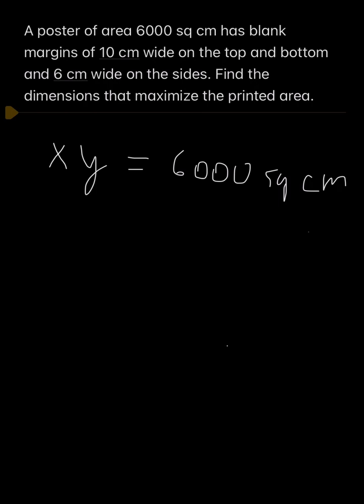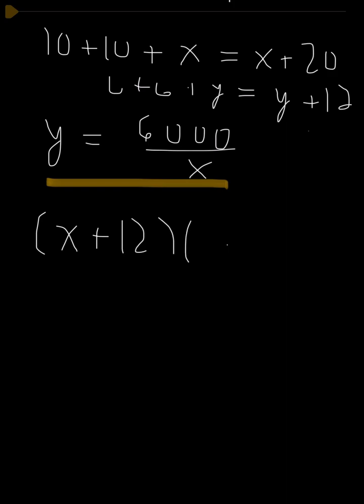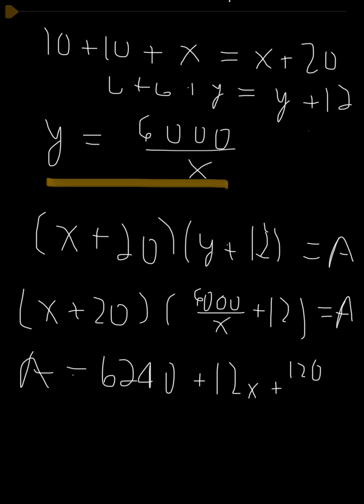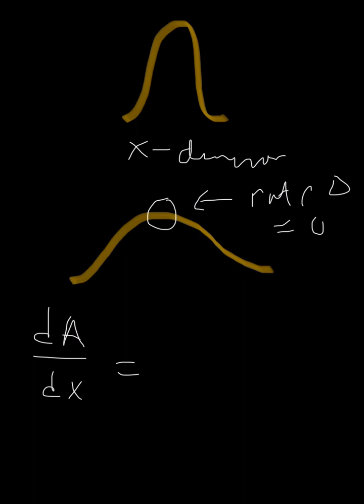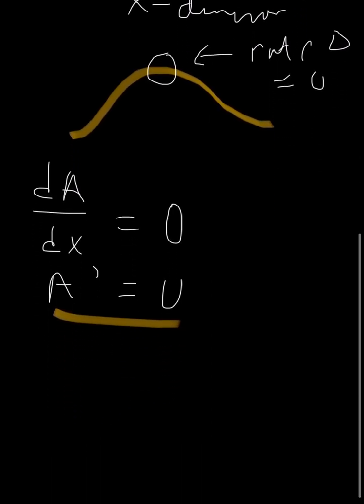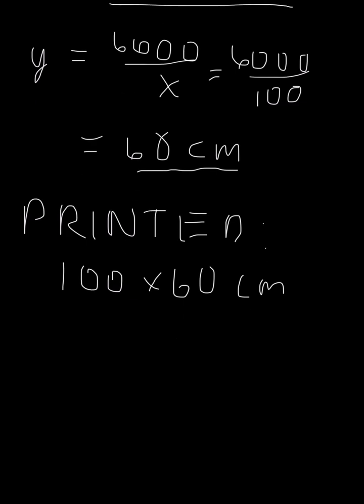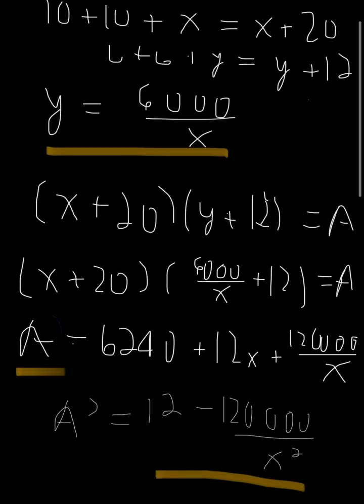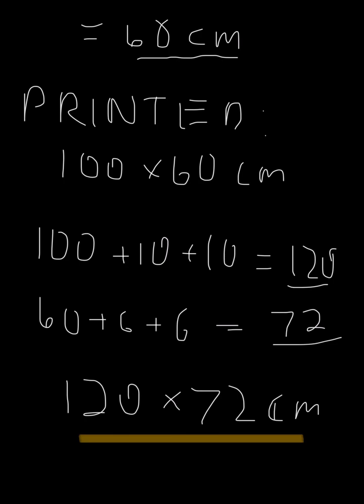Optimization in calculus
This video is presented by YouthSTEM (youthstem.org), in which Eamon Gordon teaches optimization in calculus.